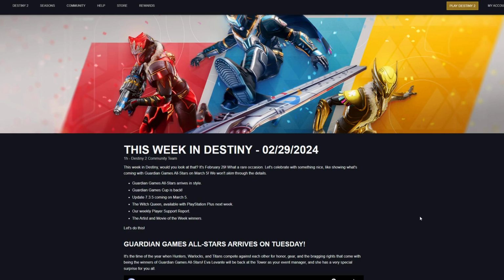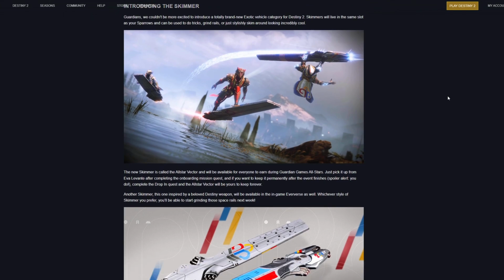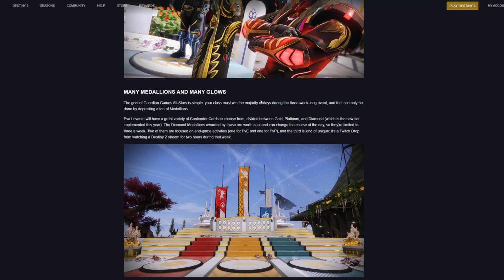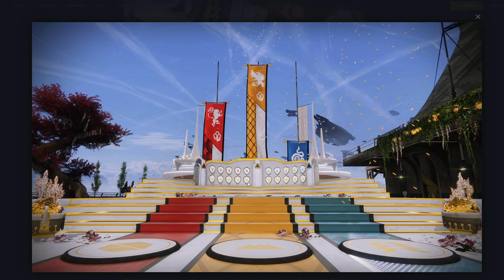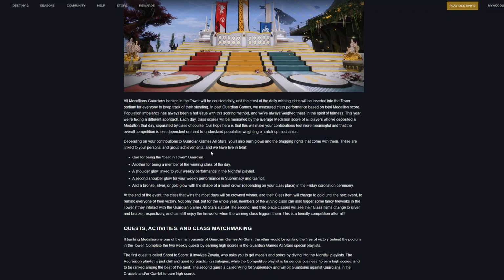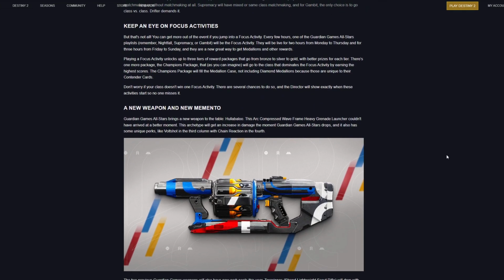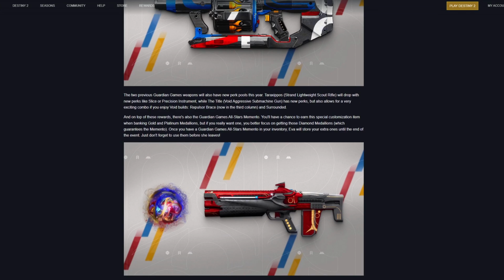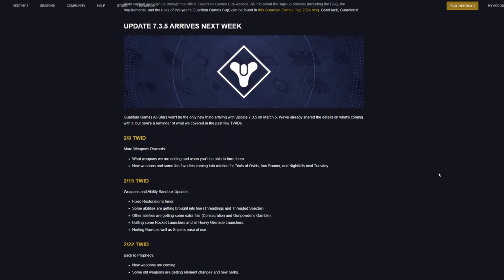Destiny 2: Guardian Games 2024 Preview, Skimmers Showcase, New/ Updated Weapons AND MORE